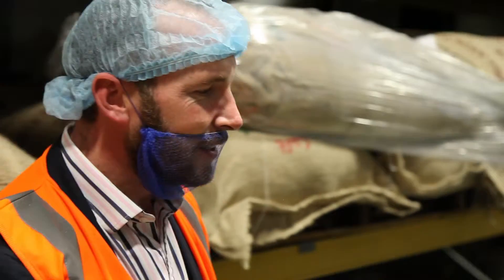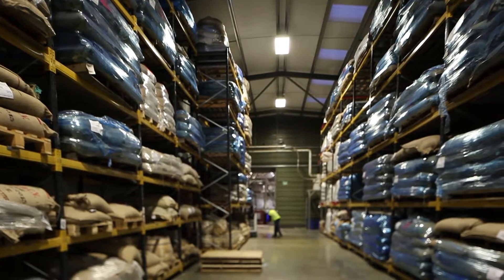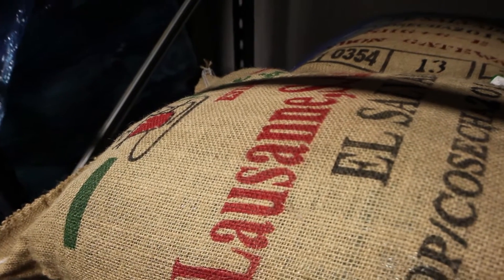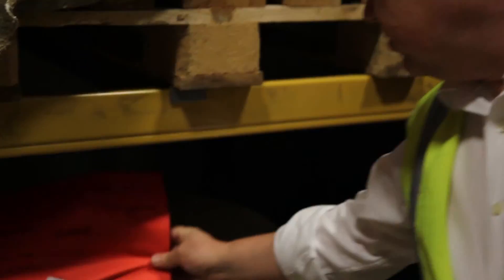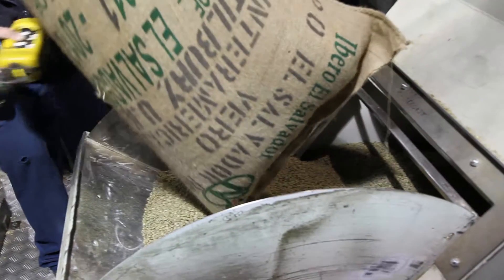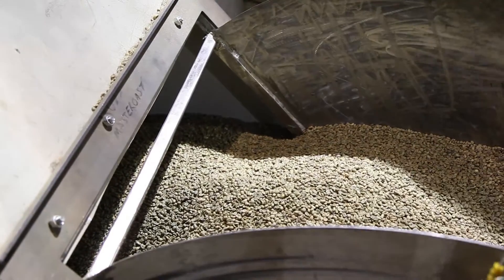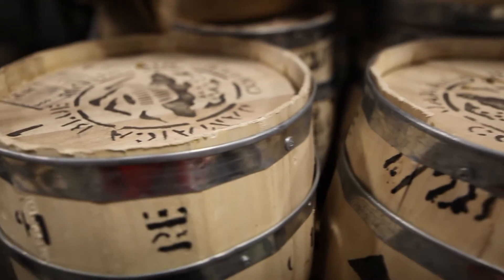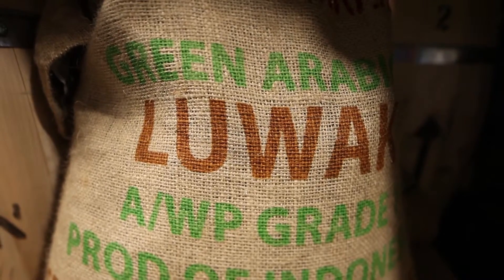Hessian at the roasters pt 1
Neil and Niall visit one of their favourite coffee roasters in Peterborough to immerse themselves in a complete nerd-fest of coffee knowledge. Part one is about the green bean, the raw product as it arrives in East Anglia.